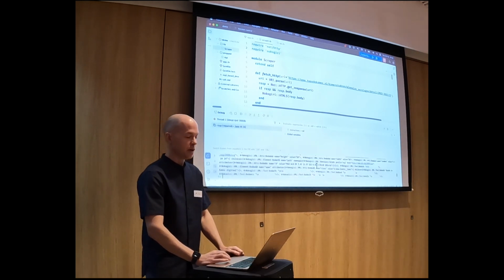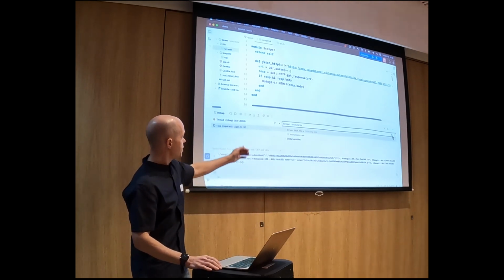2023 Bangkok Ruby talk: REPL-based development with Ruby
Brief talk illustrating use of the REPL and graphical debugging for exploration and development of features in Ruby language.  As I don't normally give presentations, this was a learning experience for me.  In particular, I notice that the text size on my content needs to be much larger to be visible.  Apologies :).